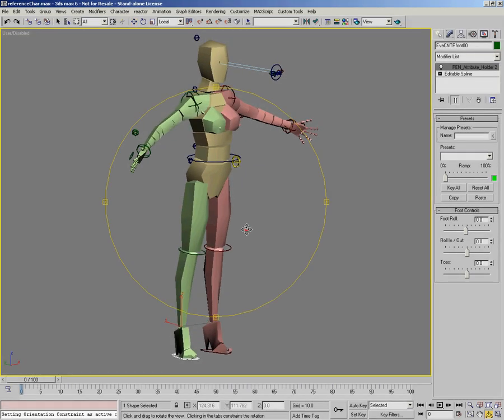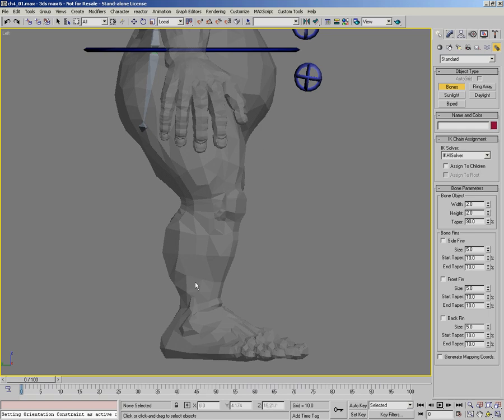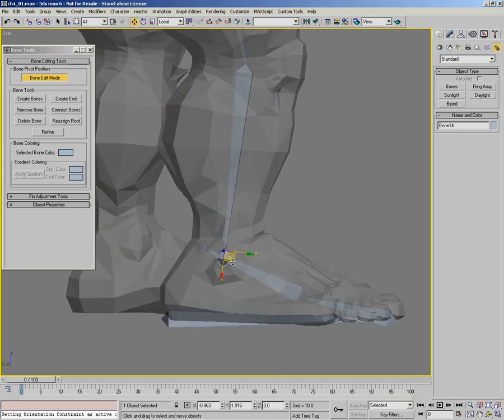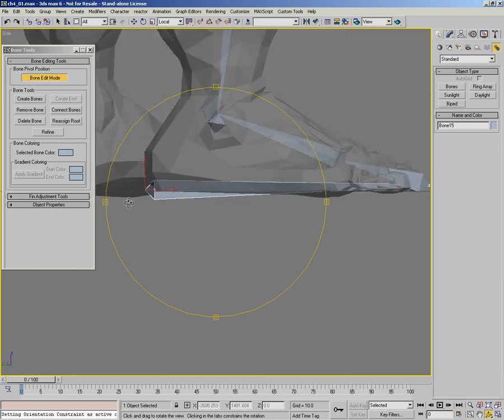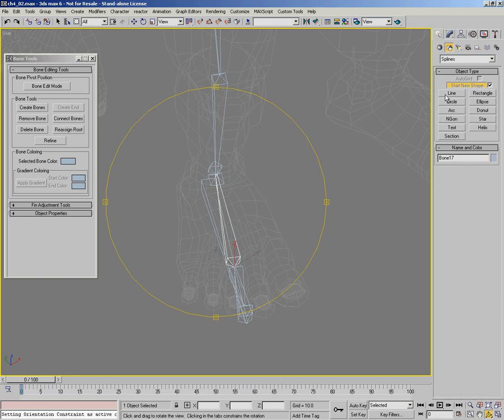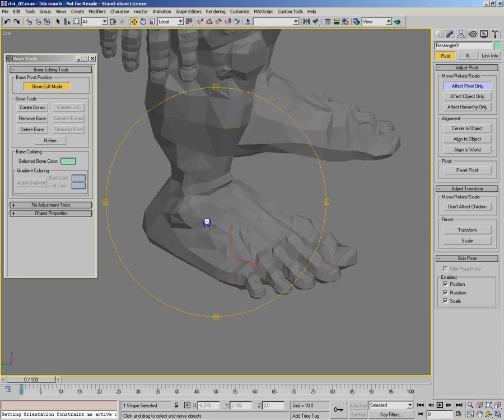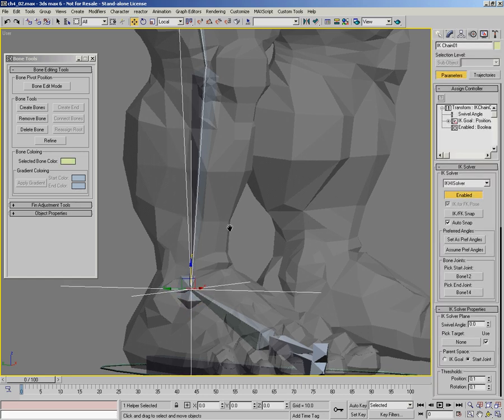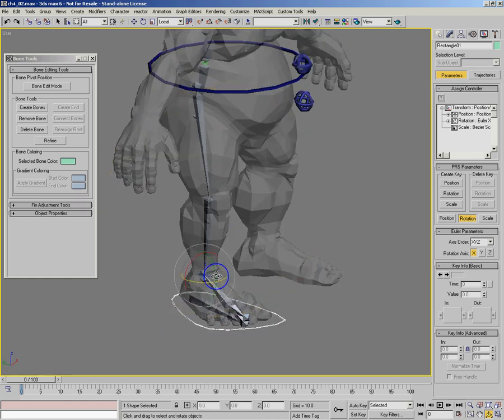04 Leg & Reverse Foot Rig